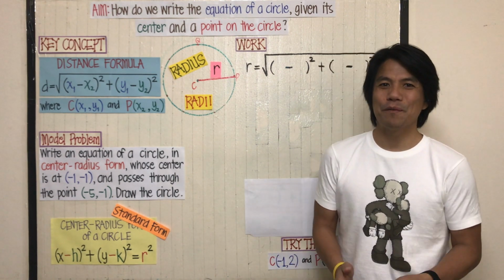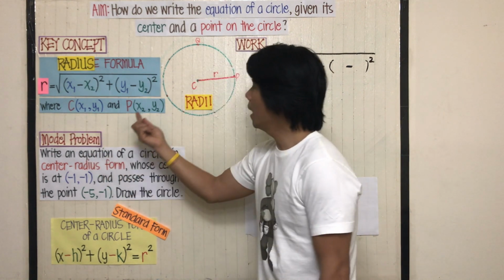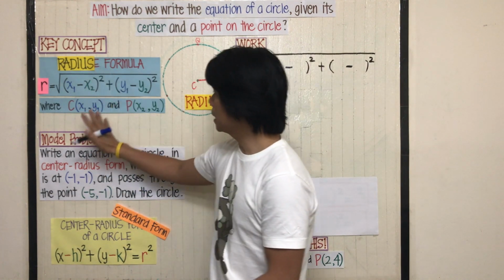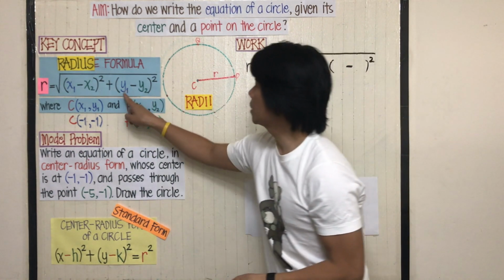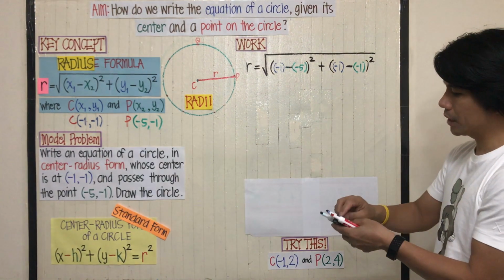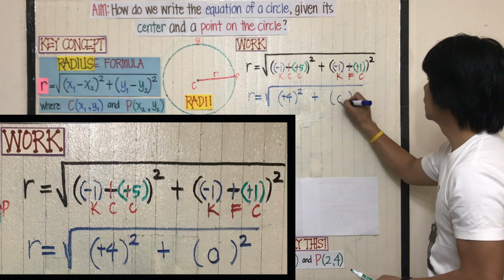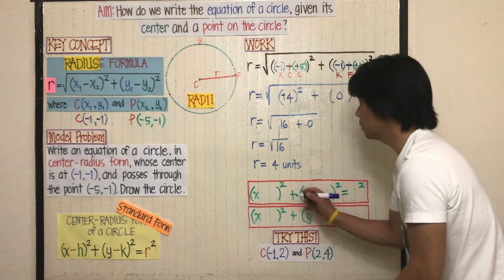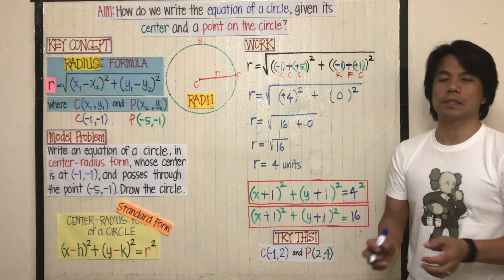gAIM7: Writing Equation Of Circle Given Center And A Point On Circle (Day 1)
ADDITIONAL RESOURCES